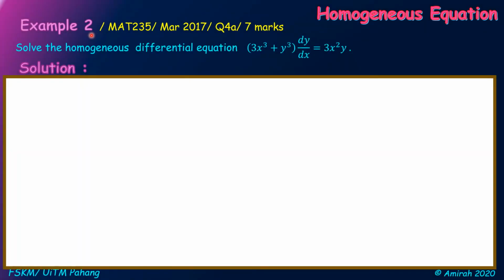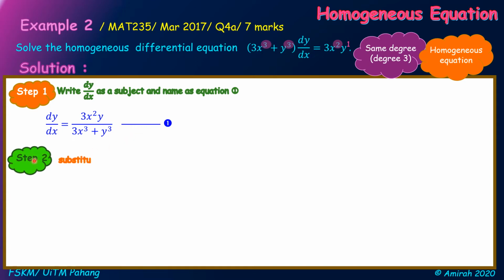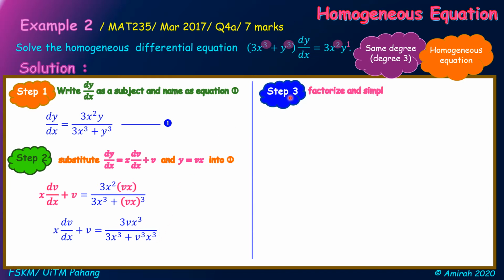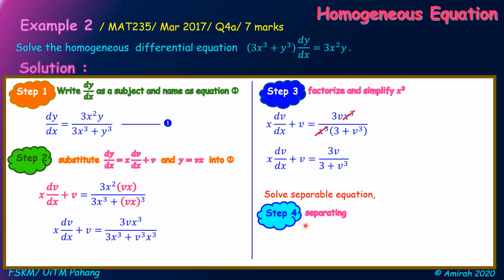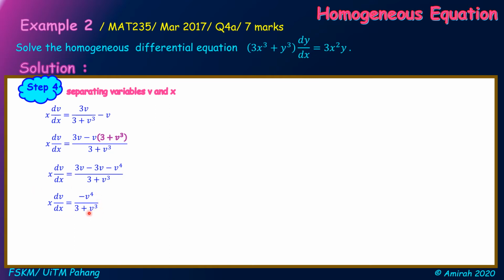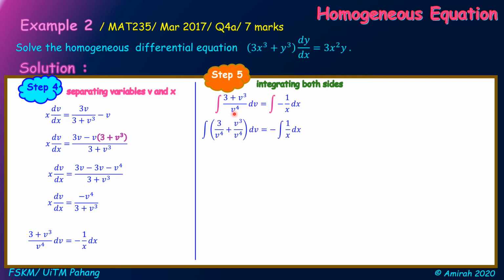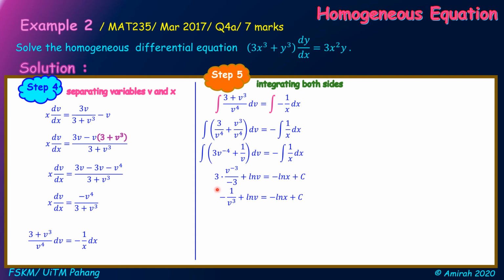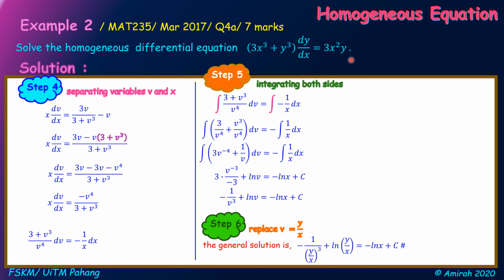homogeneous differential equation (example 2)